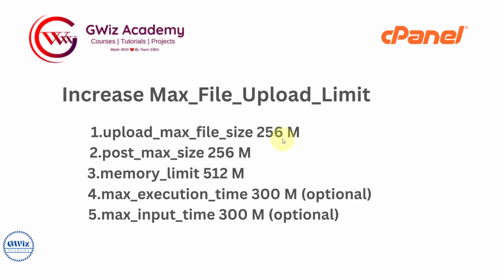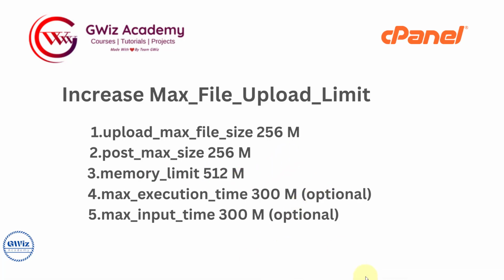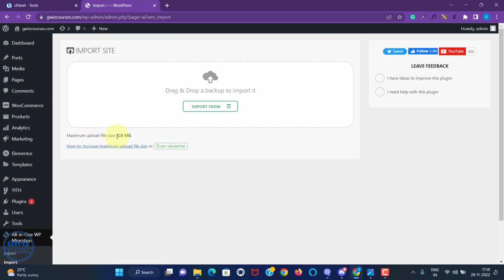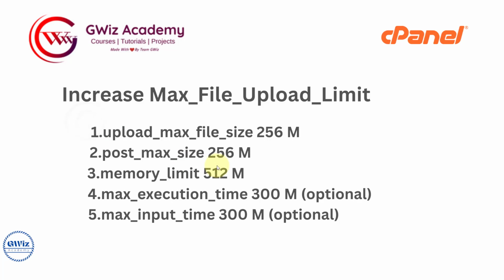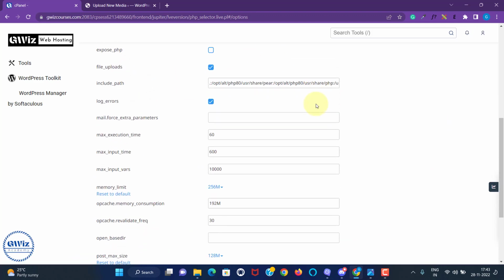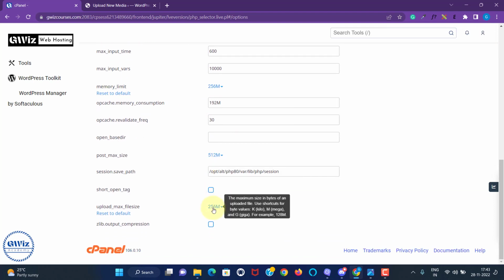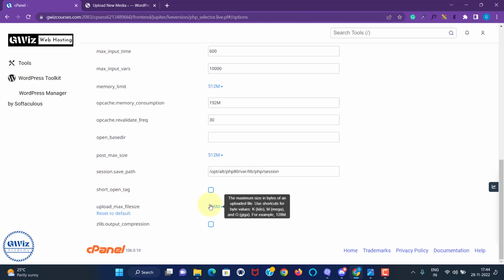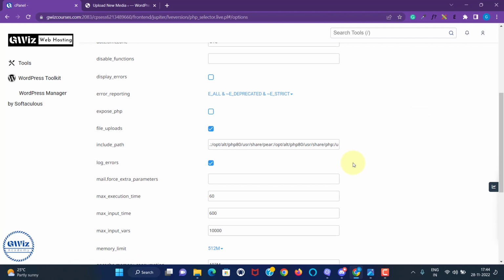Increase max file size upload limit on cPanel |GWiz Academy|Certificate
Hey learner,

In this video, we will see how you can increase the max file size upload limit via cPanel. There are 3 ways to do so, however, I will be showing you the simplest and easiest way to increase the max file size upload limit for your website using cPanel.

If you have any doubts, please make use of the GWiz Discussion forum otherwise please mention them in the comments below and I will be happy to clarify them.

Happy Learning :)

Instructor recording/voiceover -  Fatima
Subject Matter Expert - Fatima